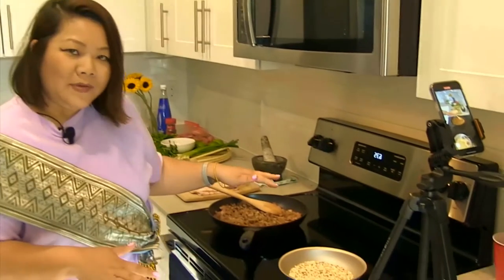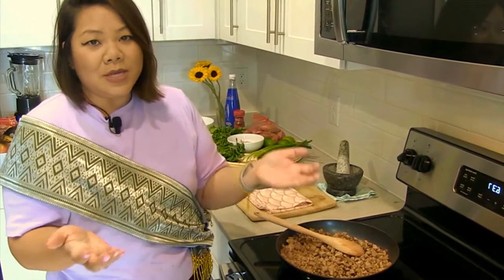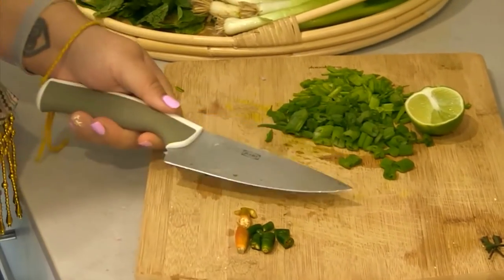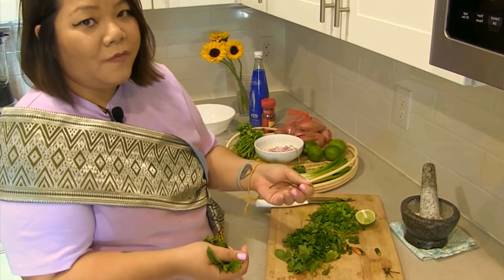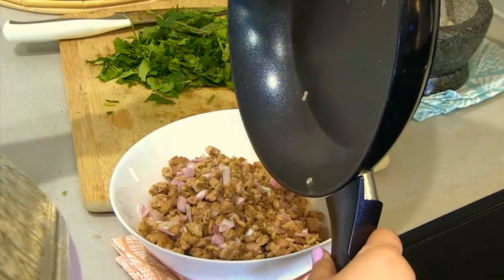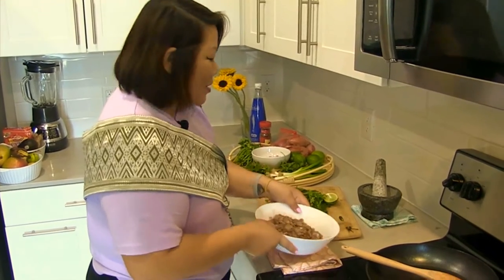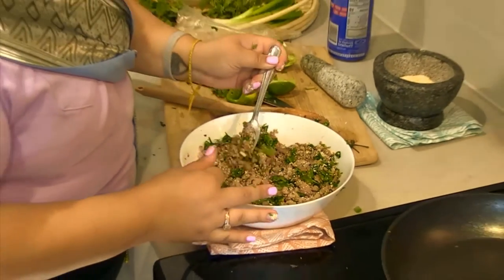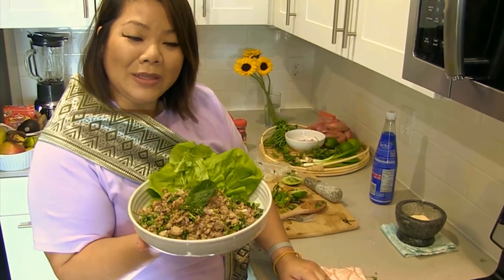Making Laap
Follow along as Christy Innouvong of Tuk Tuk Box shows us her recipe for Laap. Laap is a Lao Isan minced meat salad flavored with fish sauce, lime juice, padaek, roasted sticky rice and fresh herbs. Traditionally eaten with sticky rice or in a lettuce wrap. Download a PDF of her recipe on the OACC website (link below).

This video was shared during OACC's 2021 virtual South & Southeast Asian New Year celebration and is being reshared with their permission.